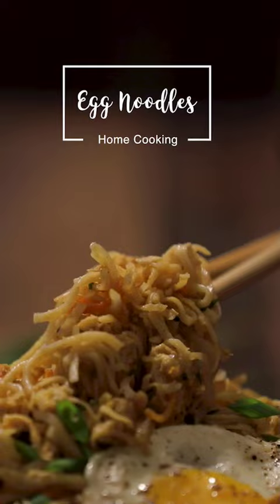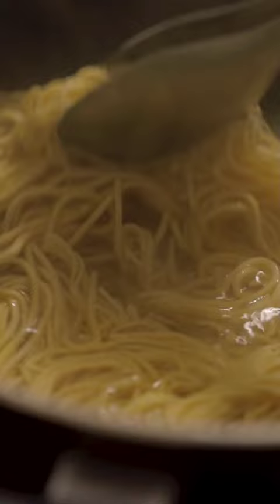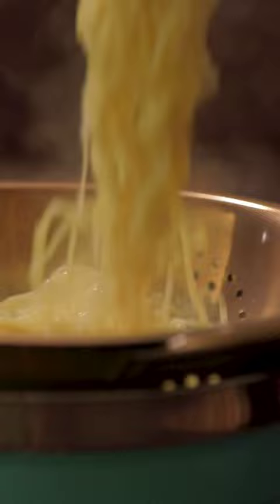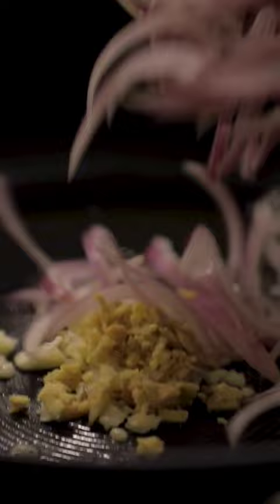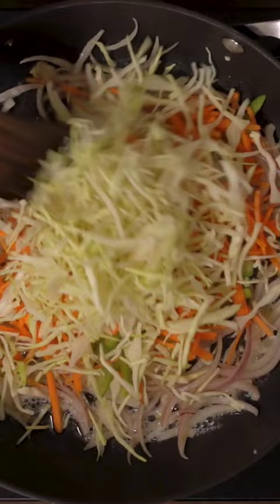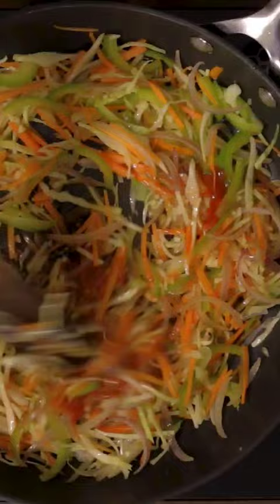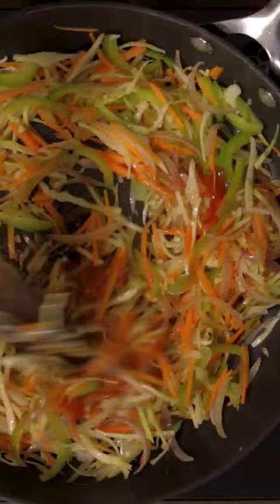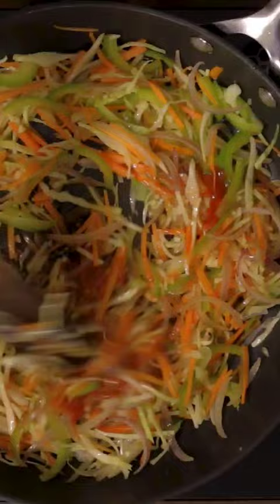Authentic Street Style Egg Noodles Recipe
Ingredients

To cook noodles
Water
Salt - 1/2 Tsp
Hakka Noodles - 300 Gms

To make egg noodles
Oil - 1 1/2 Tbsp
Garlic - 1 Tbsp Finely Chopped
Ginger - 1 Tbsp Finely Chopped
Onion - 1 No. Thinly Sliced
Capsicum - 1/2 Cup Thinly Sliced
Carrot - 1 No.
Shredded Cabbage - 1 Cup
Chili Sauce - 2 Tbsp
Spring Onion Whites